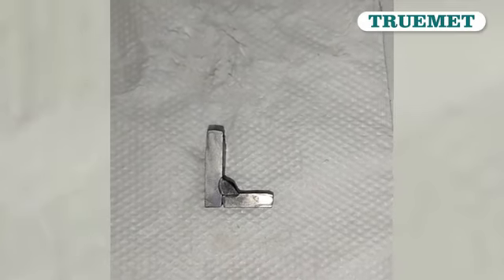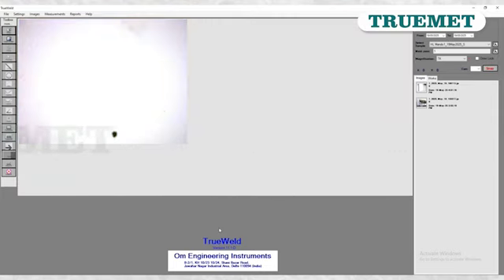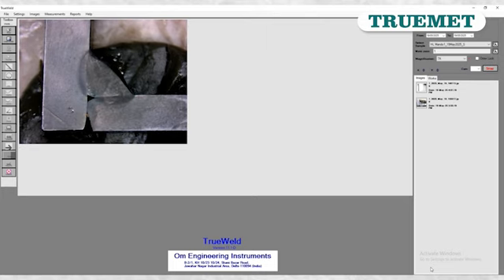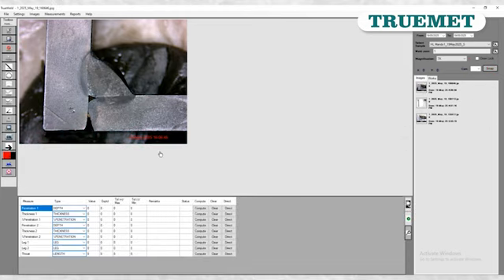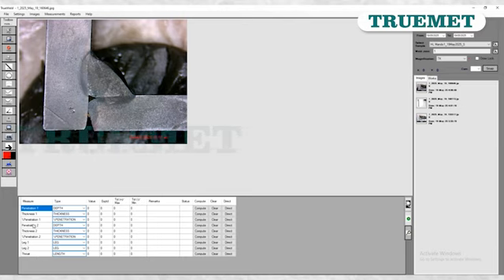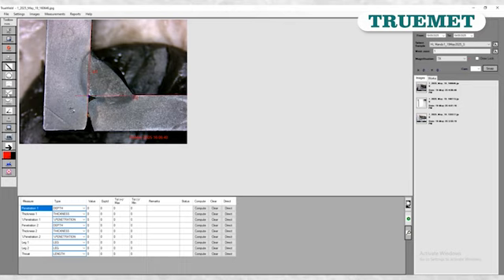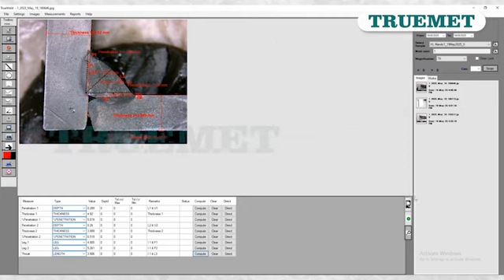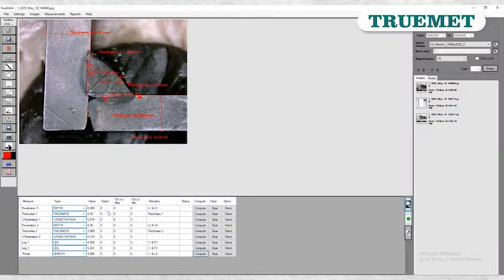Weld Preparation Inspection Procedure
Weld Penetration Analysis Software Truemet’s advanced software enhances your welding analysis by providing precise measurements of weld penetration, fillet welds, throat, and leg lengths. Integrated with a Stereozoom Microscope, it ensures high accuracy and ease of use for detailed cross-sectional analysis. Explore our comprehensive solutions for accurate and efficient welding measurements.

Features:
• User-friendly Software
• Automatic Measurement
• Reports generated in PDF & EXCEL
• Component level and joint level reporting
• Menu driven measuring, ensures accuracy & repeatability.
• Draw and measure line, circle, angle, arc and curve can also extend lines.
• Create templates for each type of job.